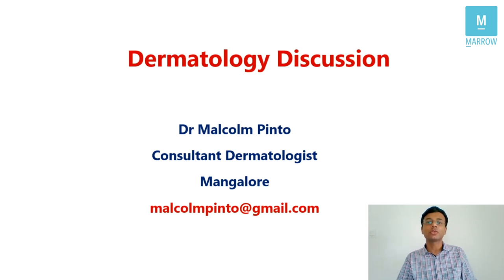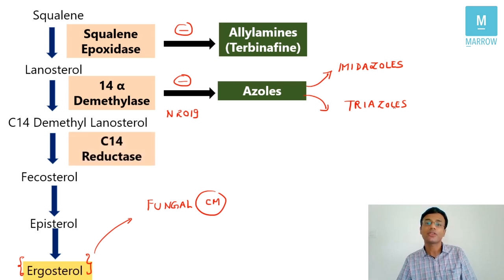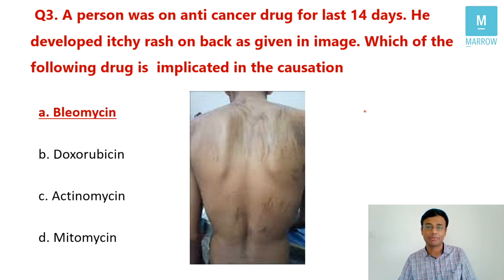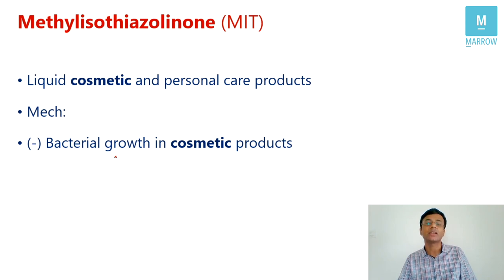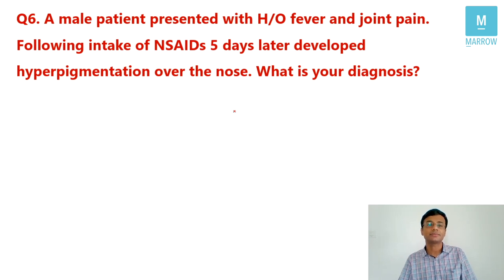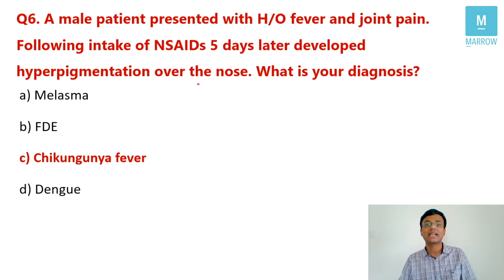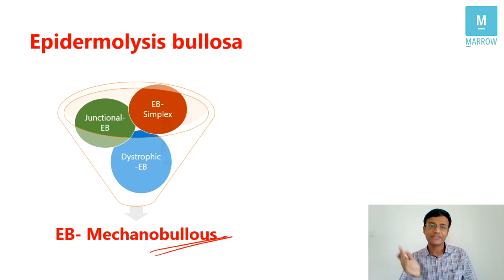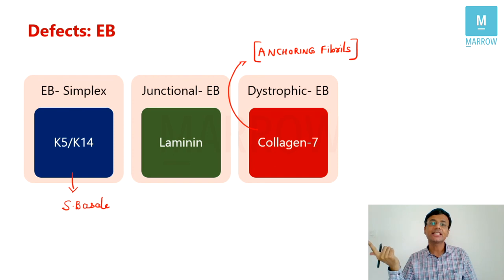Dermatology AIIMS 2020 Recall session (We are with you)